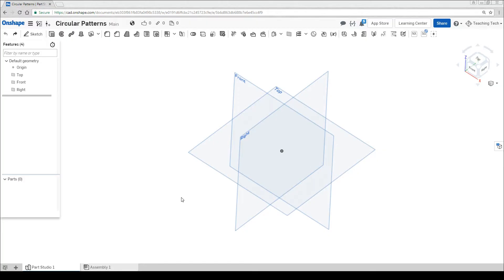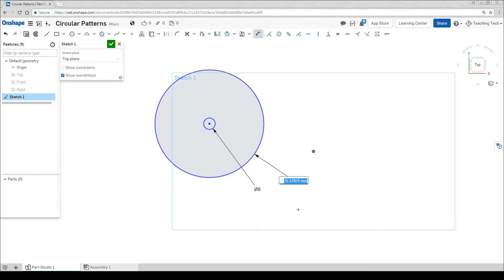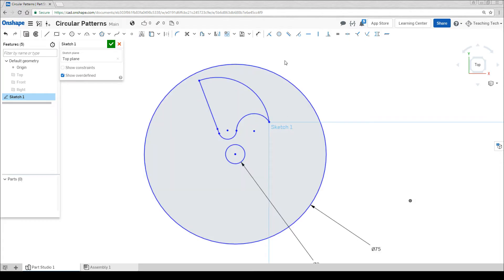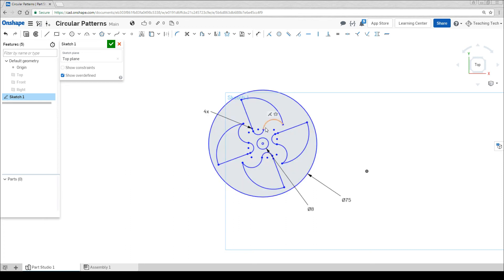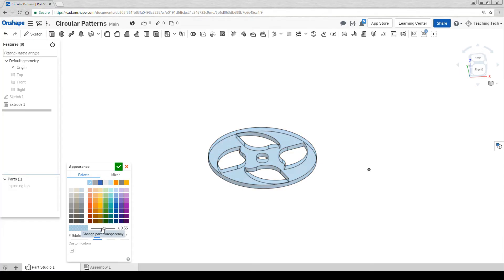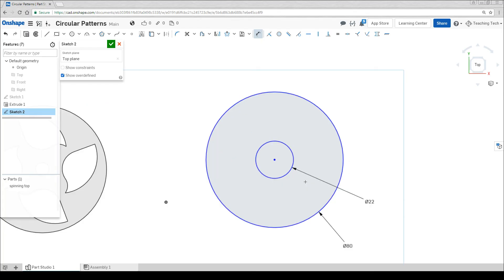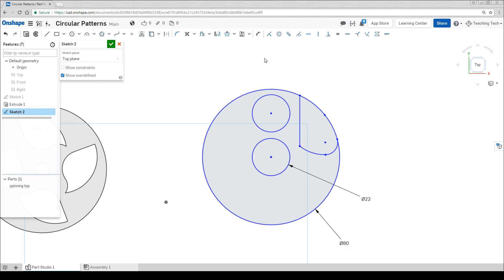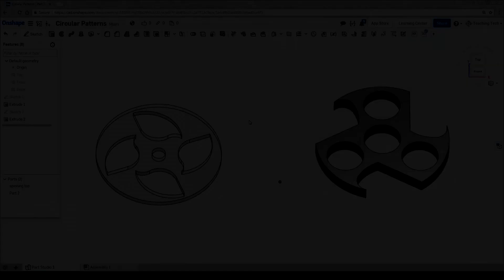Onshape easy tutorial - Spinning tops and fidget spinners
In this video we use sketching and the circular pattern tool to create spinning tops and fidget spinners. This easy lesson will get you impressive results in a minimum of time.

In a future video we will manufacture the items using 3D printing and a CNC router.